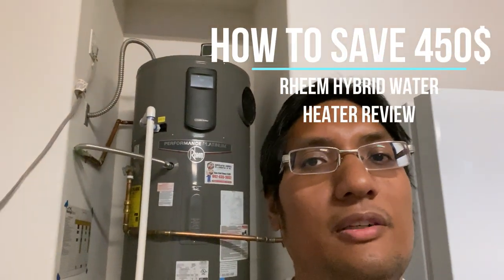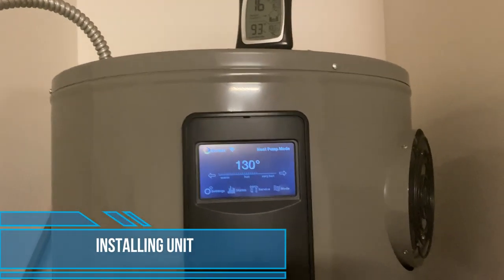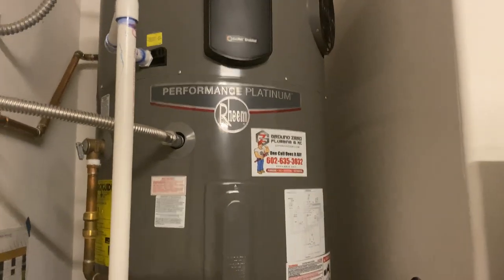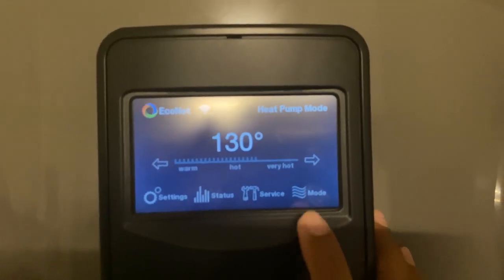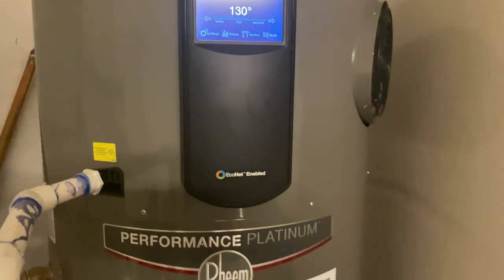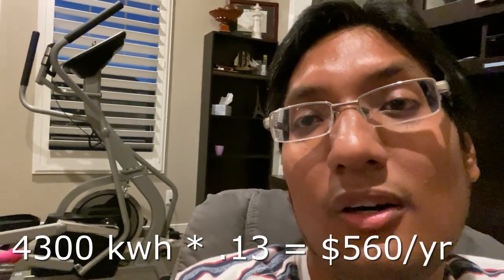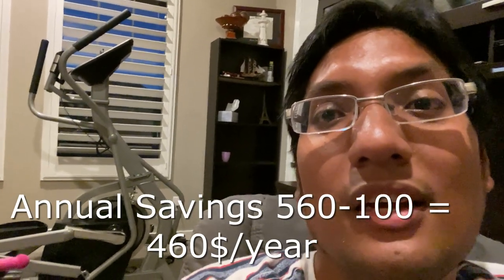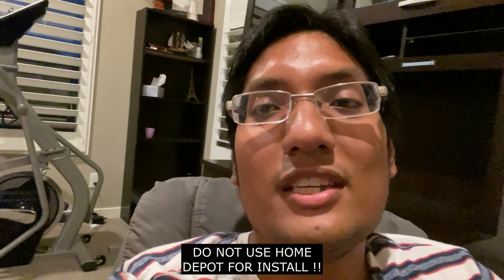How to save 450$/yr with Rheem Hybrid Water Heater Platinum Performance (Review)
In this video I’m going to show you how to save 450$/year using the Rheem Performance Platinum 80 hybrid water heater.
This overview will show you some of the nice features of the water heater including EcoNet and the mobile phone application so that you can see how to manage energy and save extra money on your power bill.

First I’ll show you how we installed the water heater and what all you need to plan for.I show the cost comparison of what I paid and how I saved a bunch of money by waiting until Black Friday.I show the breakdown of the application and how you can change the water heating modes on demand.We will show you can set a schedule for time of use for those on a demand management plan or time of use.We will also show some common questions people had about the water heater.
I will also break down how we computed our 450$/year savings so that you can also consider whether the value is there.

In the video I do use the National Average of 13 cents per kWh , but in Gilbert Arizona with SRP Solar the actual pay per kWh is around 4-5 cents per kWh, so the savings is actually substantially more, close to 3x.Finally I will leave you with the question : What did you think of this water heater, are you thinking of buying one do you see the value?

Review Rheem Water Heater

For more details on this water heater check out the home depot page:

Model: XE50T10HD50U1

Model: XE80T10HD50U1

Please leave a comment telling us what you would like to know more about or wish to see future videos on.  We are here to serve you!

Also you can join in on the solar discussion and movement towards going more green on our facebook group:

Read about we made the chose to go SOLAR